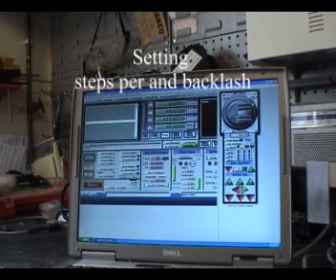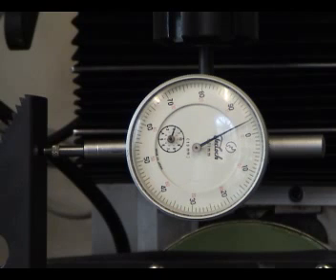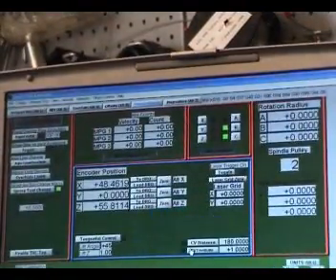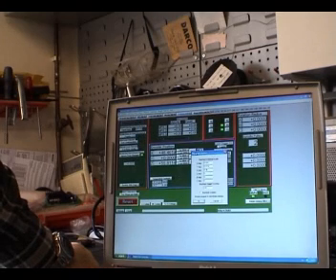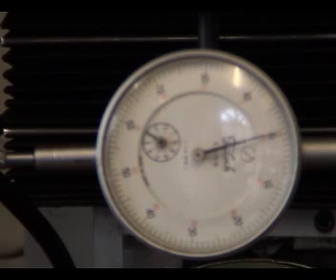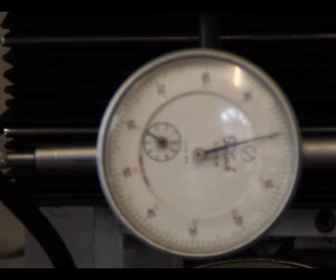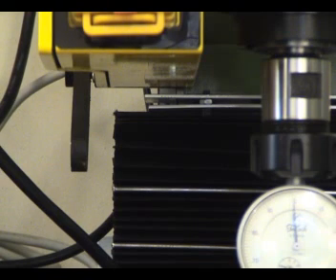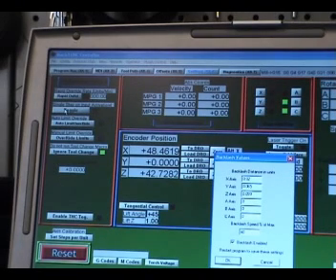Warco mini mill setting steps and backlash.wmv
warco mini mill Setting steps and backlash on mill